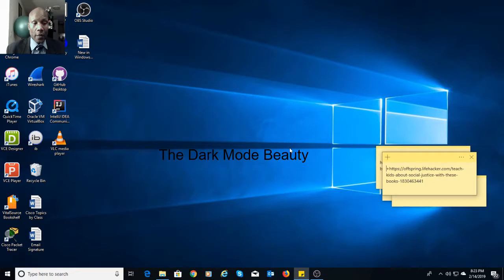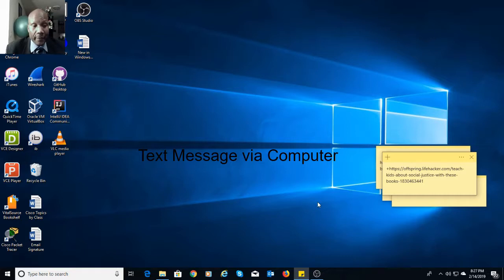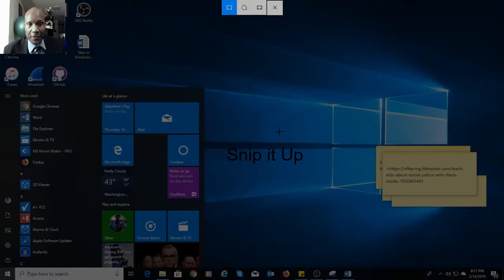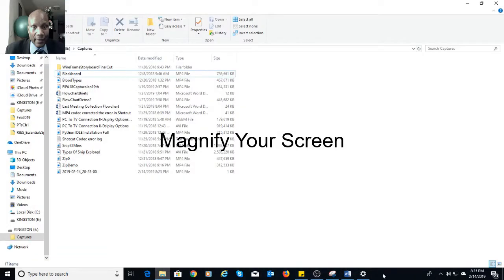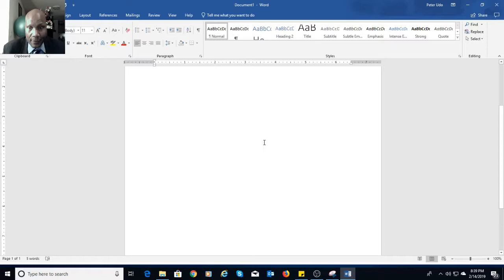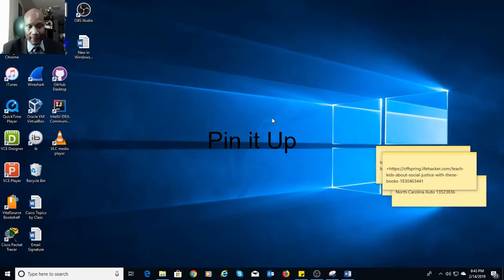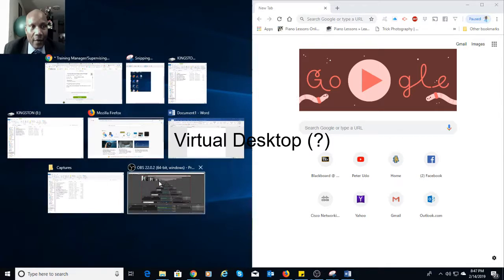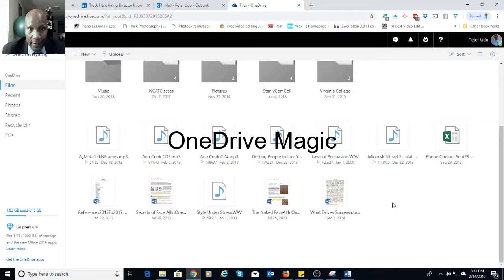10 Amazing Windows 10 Tools You Should be Using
This video demonstrates 10 intriguing tools that many people do not know exist in Windows 10.